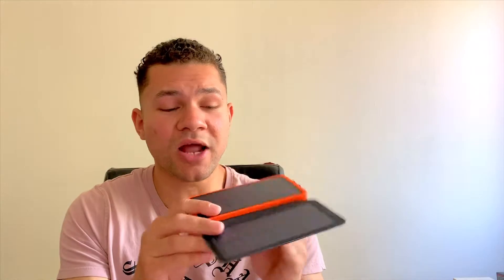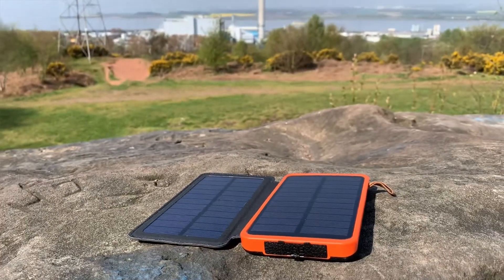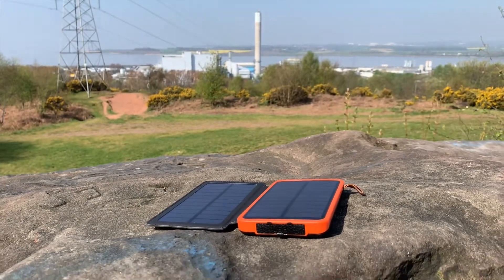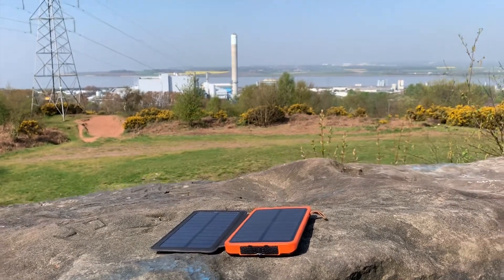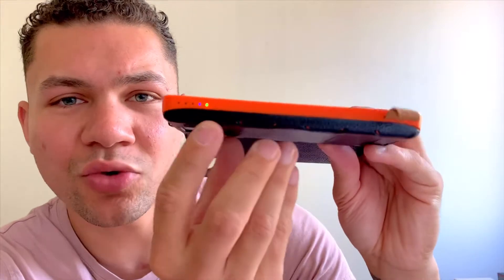Rise Infinity Solar Powerbank Review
Rise Infinity Solar Powerbank has recently dropped through my letter box and I am keen to test it out. It isn't something I would normally look out for or buy but it intrigues me anyway.
Here's my review